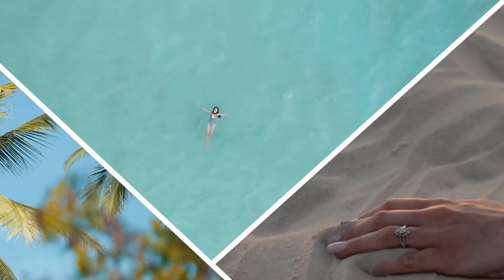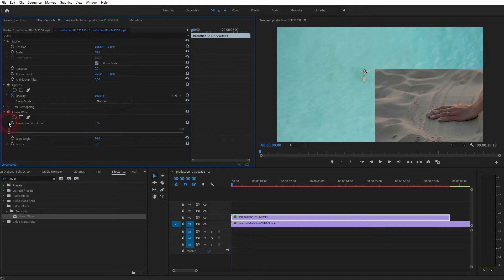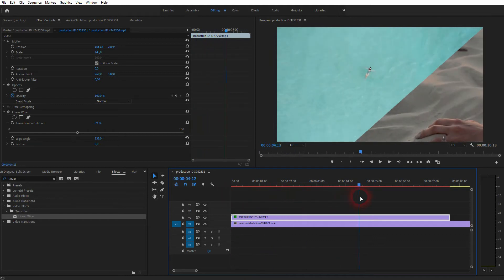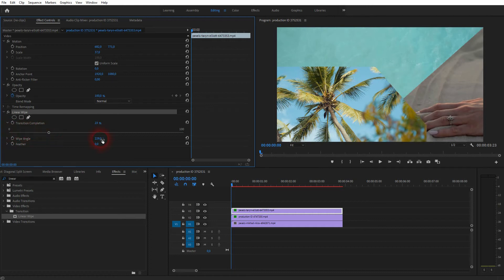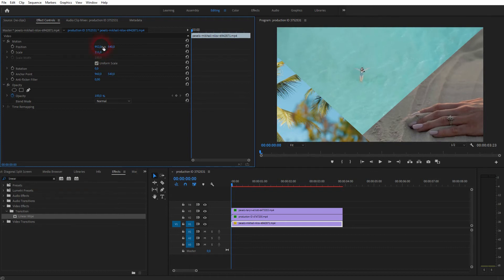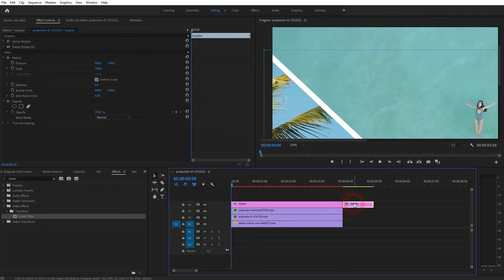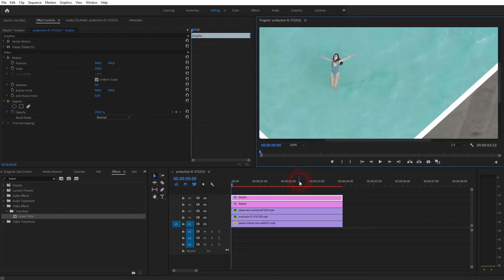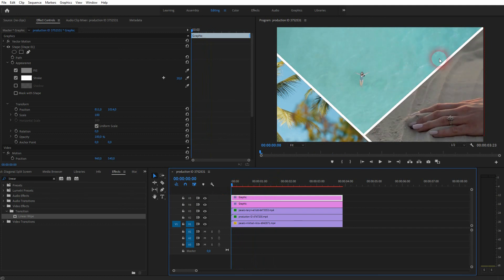Create a Diagonal Split Screen Effect in Premiere Pro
In this tutorial I'll show you how to create a diagonal split screen effect in Adobe Premiere Pro.